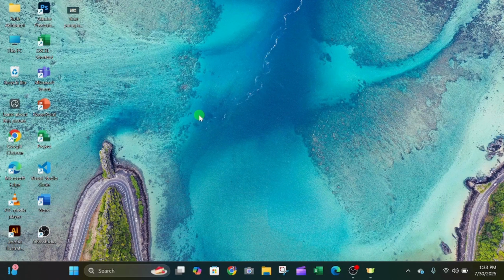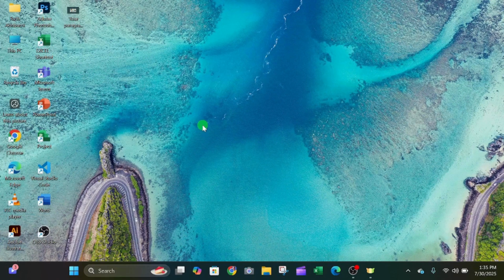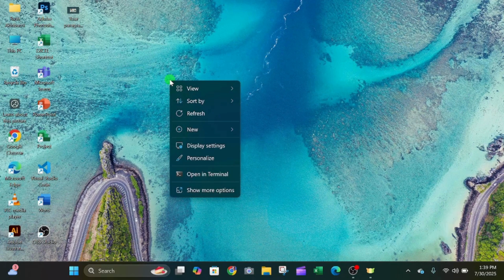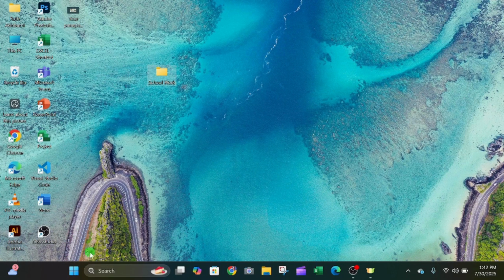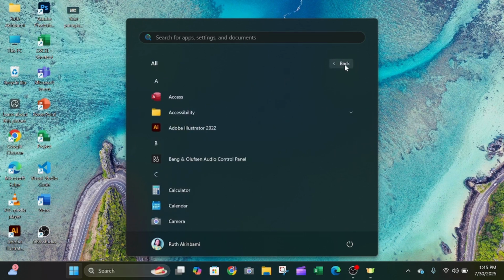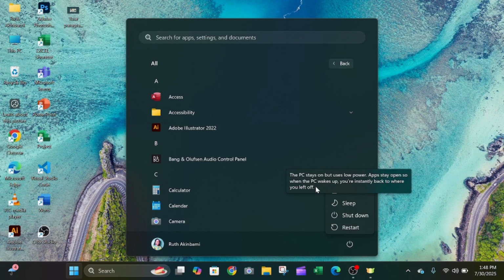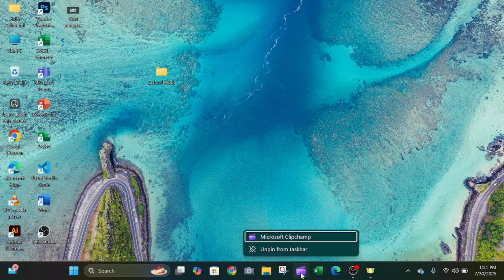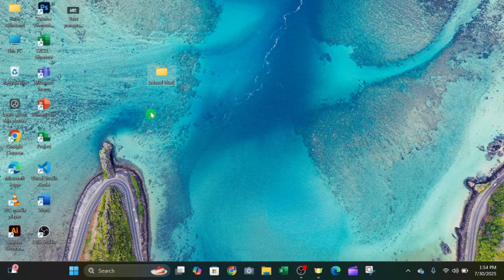PC BASICS FOR BEGINNERS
🎉 Welcome to Simplified Tech with Ruth!

In this beginner-friendly video, I’ll walk you through the practical steps to confidently operate and navigate your computer — even if you’re completely new to tech! Whether you're a child, adult, or a slow learner, this tutorial is made just for YOU. 💻✨

🌟 What you’ll learn:
- How to turn on and shut down a PC safely
- What is the desktop interface?
- Understanding icons, taskbar, recycle bin, folders, and more
- Simple tips to boost your computer confidence!

✅ This video is perfect for:
- First-time computer users
- Digital literacy learners
- Parents, teachers, and slow learners

🔐 Bonus: I’ll share **essential safety tips** for using your PC without confusion or fear!

👉 Don’t forget to:
📢 Share with friends, family, schools & centers

📍Next video: Learn how to use the Recycle Bin, File Explorer & organize folders like a pro!